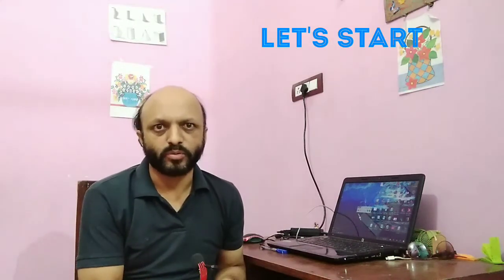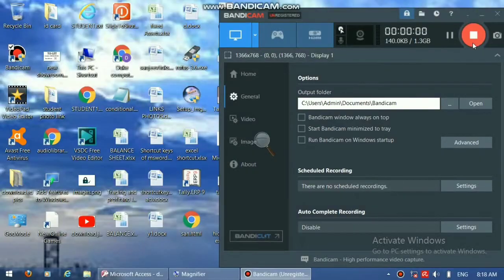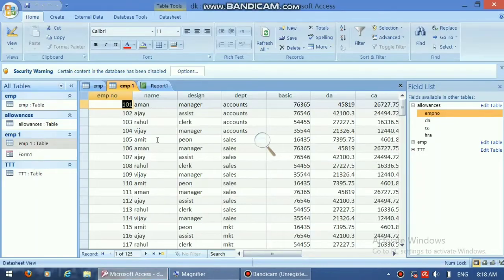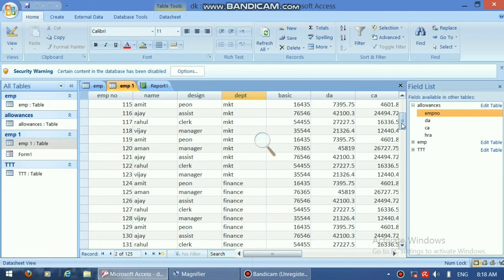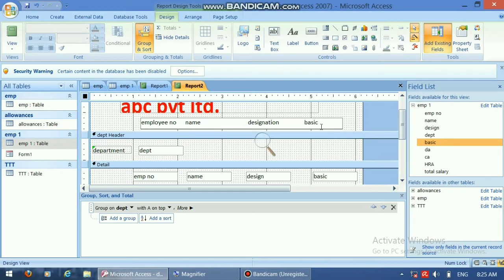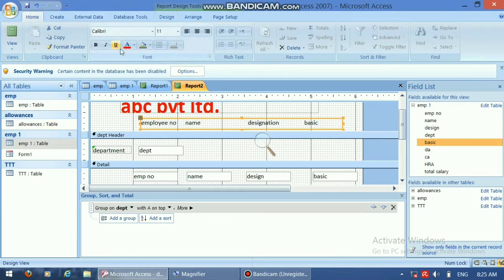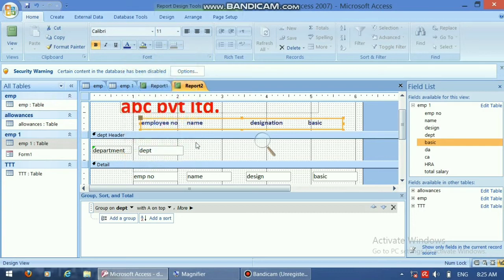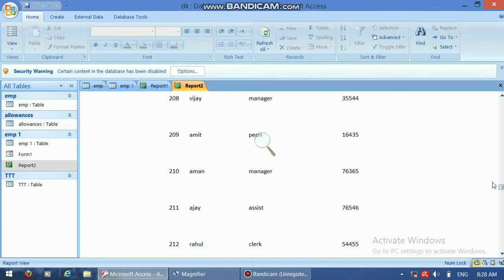Report Design in Ms Access | create report in ms access | how to create report design in ms access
Hi
I am going to share you about how to create Report Design in Ms Access.
Here are my Videos:Ms-Excel
 1 selection pane in excel | how to insert gridlines in excel | group align command in excel
2 page margin in excel | orientation in excel | set print area in excel | print title in excel
 3 how to insert header and footer in excel | insert object in excel | how to insert symbol in excel
4 how to insert header and footer in excel | insert object in excel | how to insert symbol in excel
 5 how to insert Hyperlink in excel | insert text box in Excel | WordArt and signature line in Excel
6. chart in excel | scatter chart in excel | doughnut chart in excel | create area chart in excel
 7. picture in excel | clipart in Excel | Shapes in Excel | Smartart in Excel | column chart in excel
 8. how to insert pivot table in excel | pivot chart in excel | pivot table in excel
9. sort in excel | custom sort in excel | filter in excel | find and replace in excel | goto in excel
10 auto sum in excel | Across worksheet command in excel | Series in Excel | Justify command in excel
11 Insert rows in ms excel | format in excel | protect sheet in excel | lock cells in excel
 12 auto sum in excel | Across worksheet command in excel | Series in Excel | Justify command in excel
13 sort in excel | custom sort in excel | filter in excel | find and replace in excel | goto in excel
14 how to insert pivot table in excel | pivot chart in excel | pivot table in excel
 16 chart in excel | scatter chart in excel | doughnut chart in excel | create area chart in excel |
 17 how to insert Hyperlink in excel | insert text box in Excel | WordArt and signature line in Excel
 18 how to insert header and footer in excel | insert object in excel | how to insert symbol in excel
 19 page margin in excel | orientation in excel | set print area in excel | print title in excel
20 selection pane in excel | how to insert gridlines in excel | group in excel | align in excel
21 Vlookup in excel | hlookup in excel | vlookup in excel in hindi | insert formula in excel
 22 database function in excel in hindi | dsum function excel | dmin function in excel | daverage excel
23 PMT in excel | FV in excel | financial function in excel | loan EMI in excel | loan EMI calculation
 26 how to insert text function in excel | len command in excel | mid command in excel